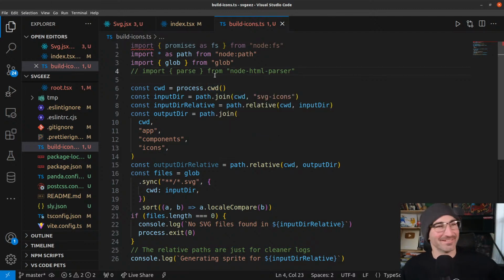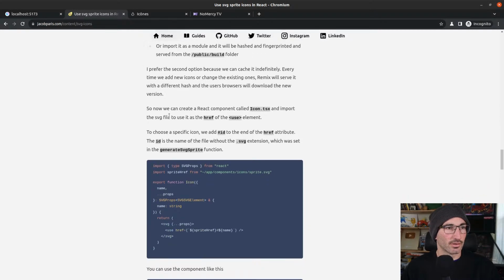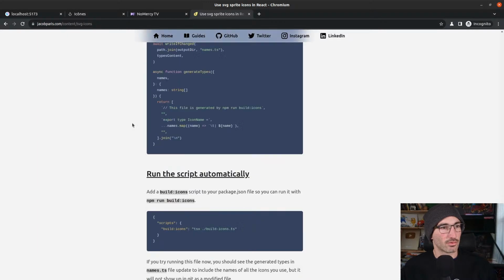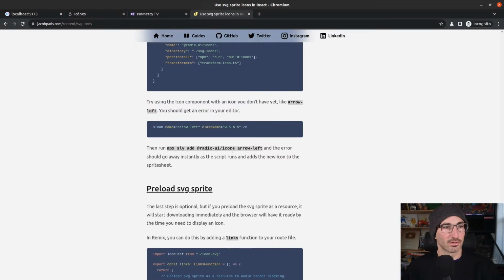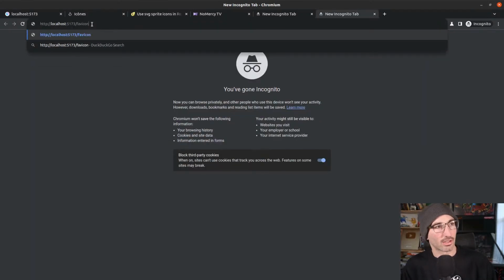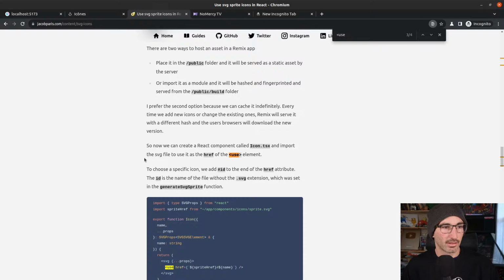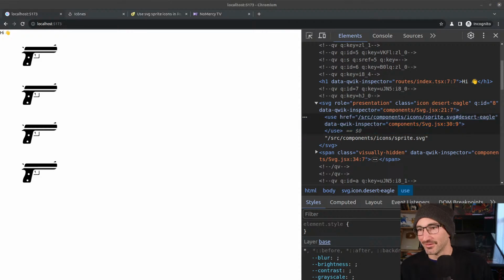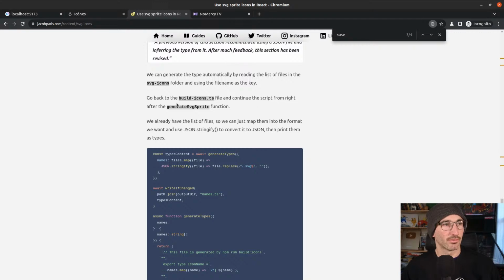JS/TS ORMs | Caching | Fun